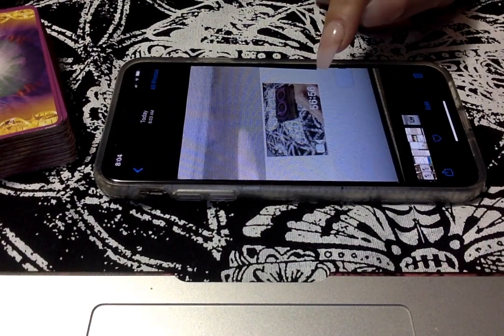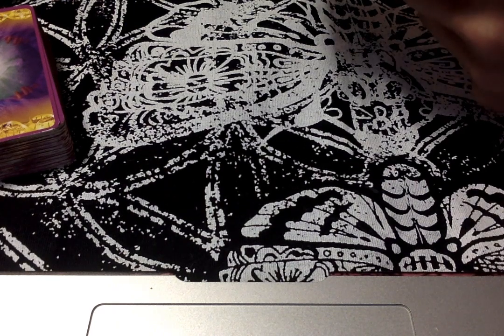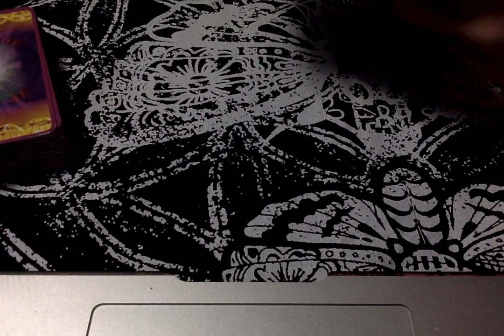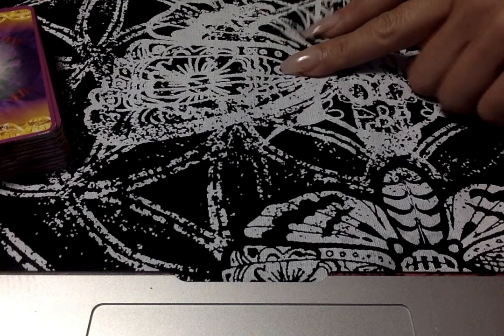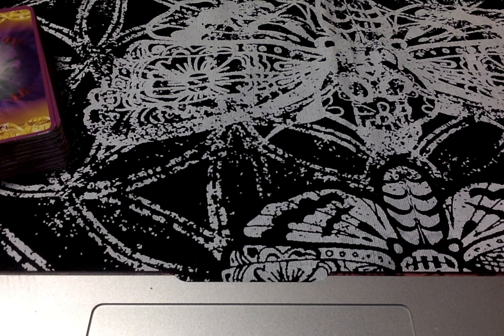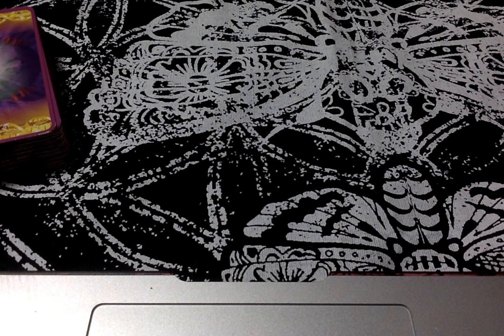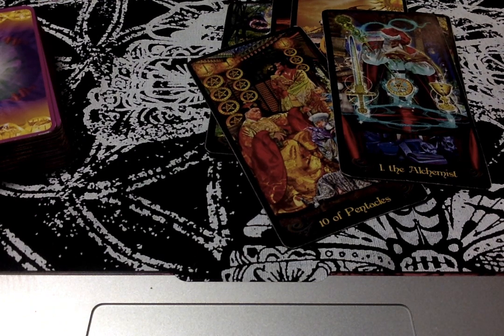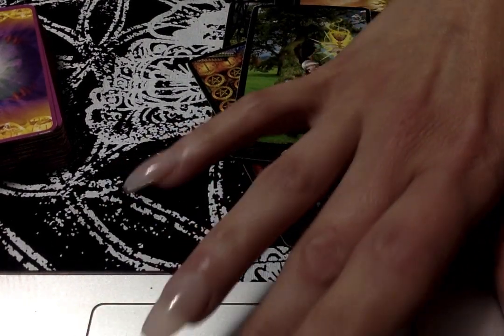New Moon Extended Messages & Quick Sunday Vibes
Welcome 💜bugs,
Those Who Have Wandering Minds Here's A Look At Some Of My Placements.
☀️ In Cancer
🌝 In Capicorn
 Scorpio Rising
Taurus In Venus

Here's A Look At One Of The Tiers I Offer,
Every Monday-   🌈 All 12 Zodiacs
Every Wednesday - 💛Soul Contracts Court's/Spirit's Way :)
Extended 🌕Full Moon & 🌑New Moons
💝👣 The PUSH  👣 {Current Energy} Every Wednesday
L❤️ve_ Current Relationship Scenario & Advice Every 10 Days
Personal Thank You Video's & More To Come. 😘
I Will Also Continue To Offer {The Push} On YouTube Each Wednesday As Well.

🍒 All 3 Links Below, Are As Following $50 $60 & $70 {Are All The Same Read} It's How Much You Want To Pay! No Matter How Much You Pay, You All Get The Same  ❤️ . I Simply Trust That You Will Support Me W/Honesty.
All Personal Video Message's Are Divinely Guided w/What Messages You Need @that Time.
Spirit Won't Let You Down... Always Love & Some Drama 😇😎

Lots Of 💛 Court